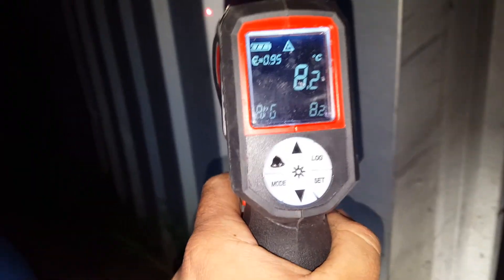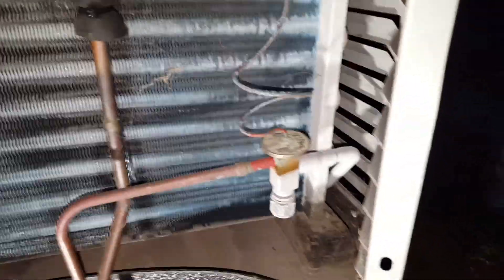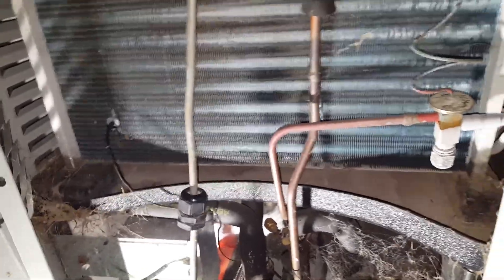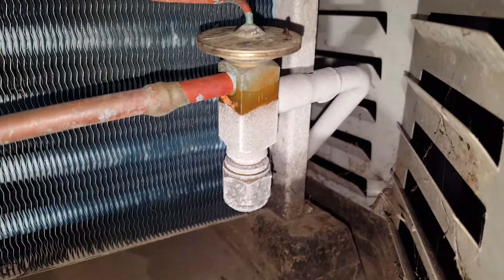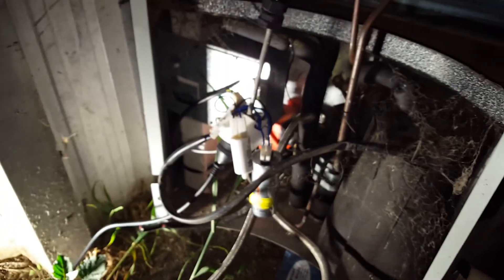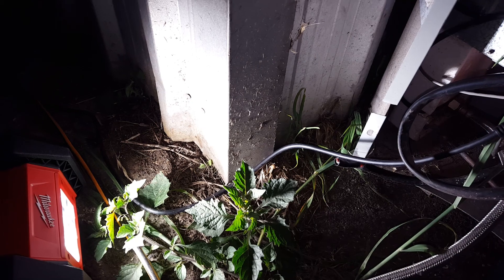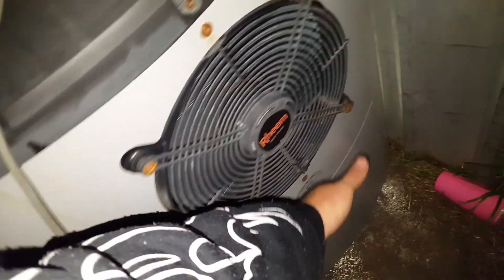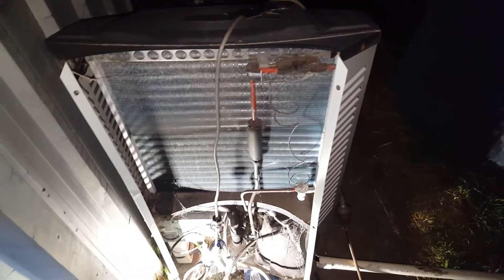Rheem heatpump deep freezing its self heating my pool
rheem heatpump  struggling  in  2.5deg ambient  temperatures